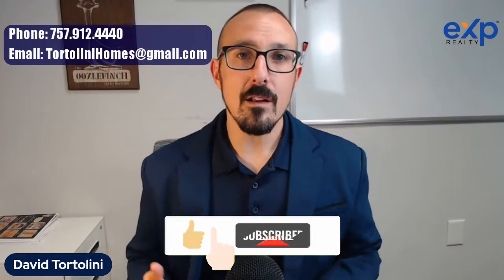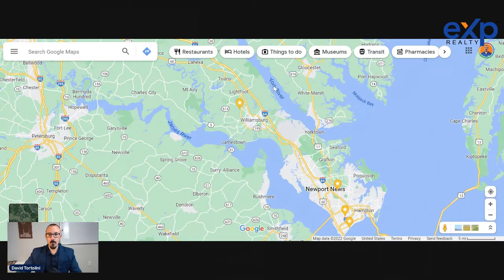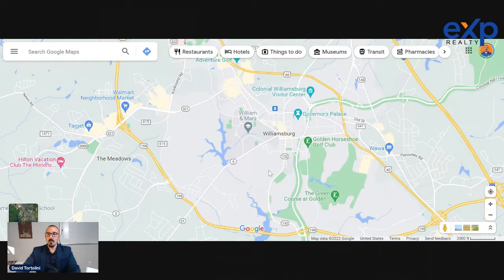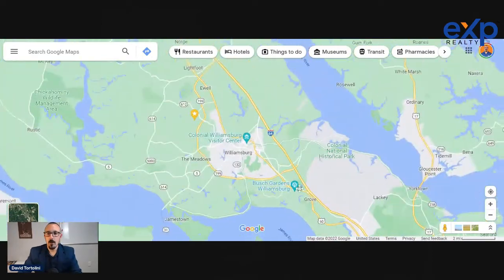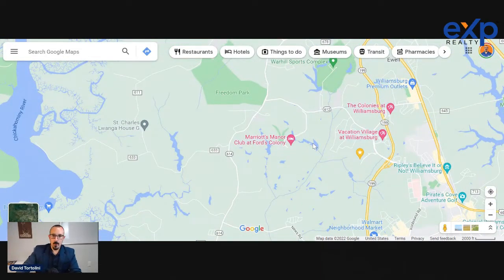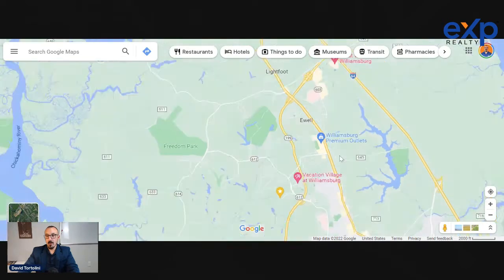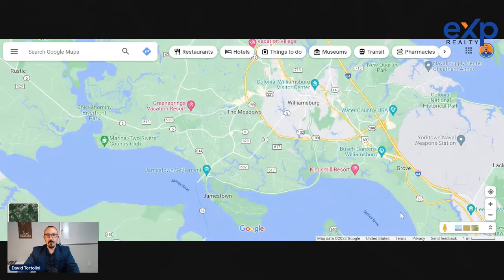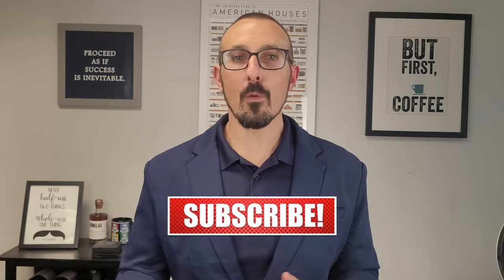EVERYTHING You need to know about moving to Williamsburg, Virginia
Once you're ready to talk more about your move to Williamsburg, call, text, or email any time. I'm always here to help!

Search Homes for Sale in Luxury Golf Course Communities

If you've ever visited Colonial Williamsburg or the Jamestown Settlement, you know this is a very special area. In this video we'll jump on over to the map and I'll show you around the region that we call "Williamsburg". What you'll find, however, is that Williamsburg is actually made up of several different regions that come together to form the Williamsburg area. Those include The City of Williamsburg, James City County, and Northern York County. If you're moving to Williamsburg, it's important that you know all about these different regions and what they provide and why living in each one has particular benefits. Anyone living in Williamsburg will tell you that there are definitely pluses and minuses to each, and it's all about figuring out what's best for you. When you look at homes for sale in Williamsburg you'll quickly discover which has the right feel for you. Or maybe proximity to work if you're being stationed at Fort Eustis or Langley Air Force Base, vs a new career up in Richmond could make the difference.